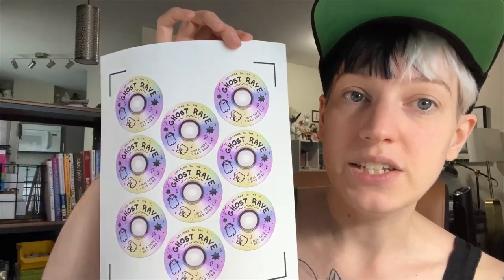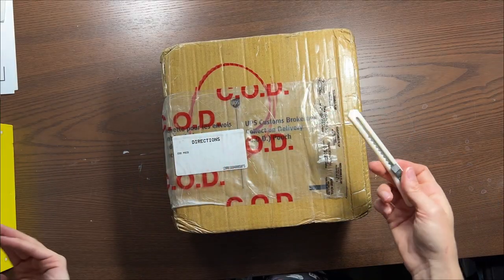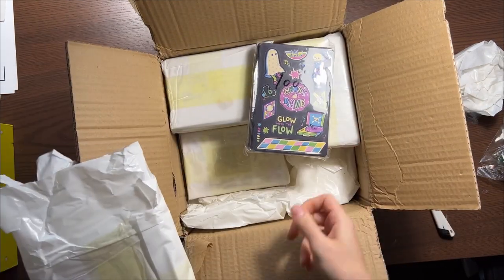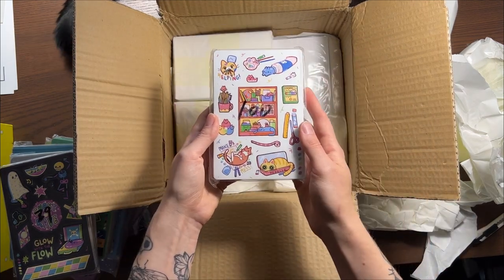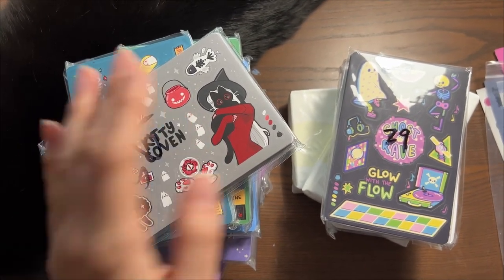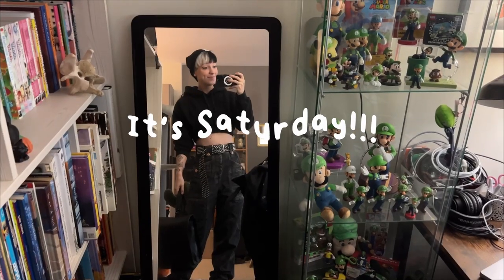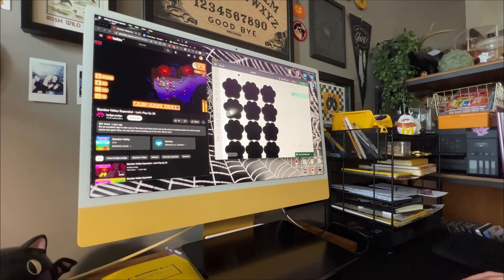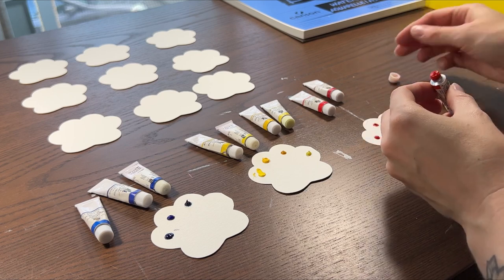STUDIO VLOG ✦ running my sticker club, painting, and printer troubles! | freelance illustrator